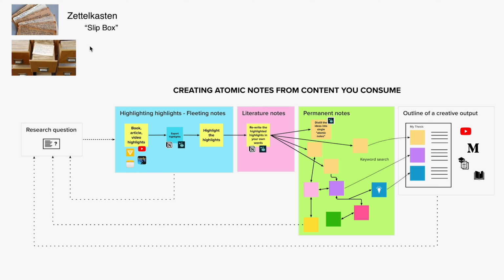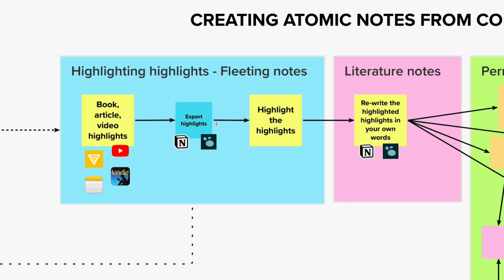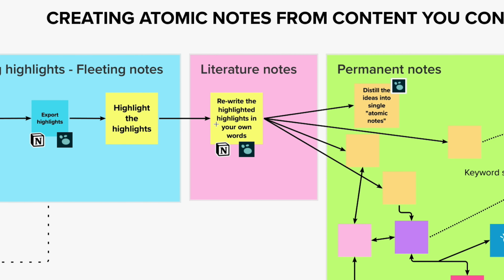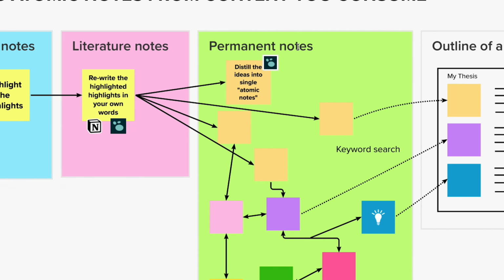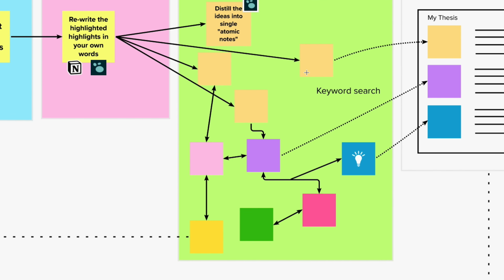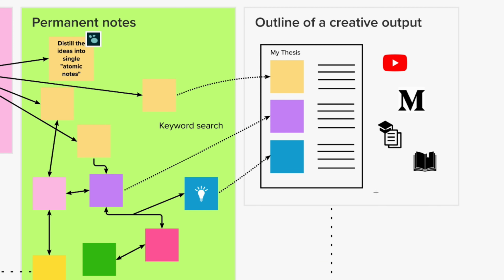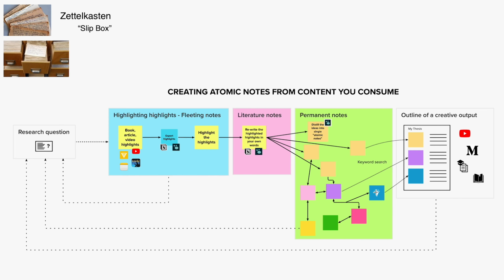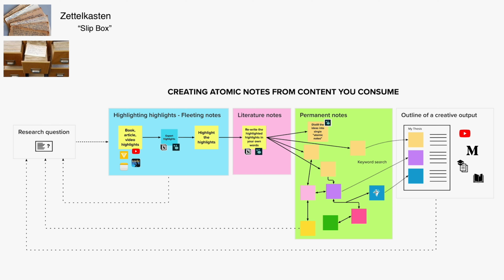How to take smart notes - My zettelkasten workflow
My workflow on how I read books and convert the knowledge into atomic smart notes using the zettelkasten method. I can then create outlines for any creative work using the smart notes.

0:00 Introduction
0:39 What is zettelkasten?
1:02 Highlighting highlights
1:32 Literature notes - Write up your highlights in your own words
1:47 Break down the highlights into atomic notes - Permanent Notes
2:20 Extract atomic ideas into creative work
2:54 Coming up with new research questions